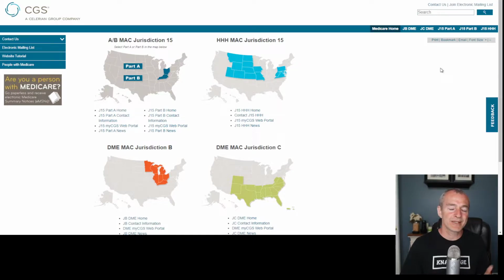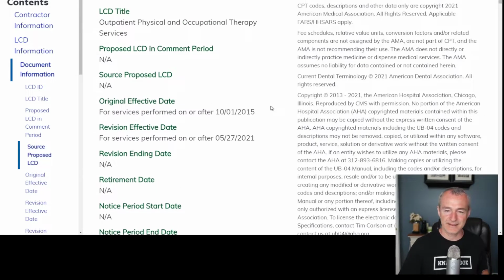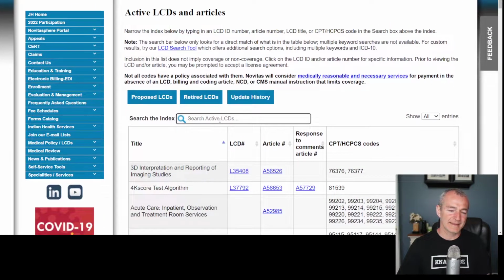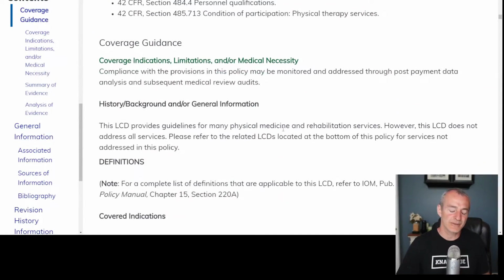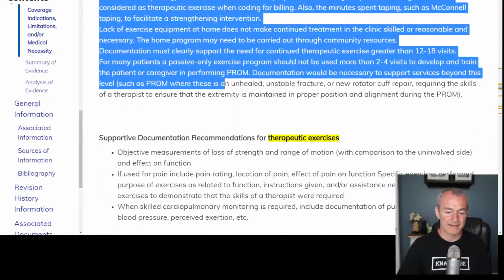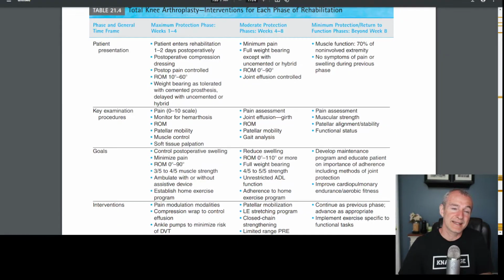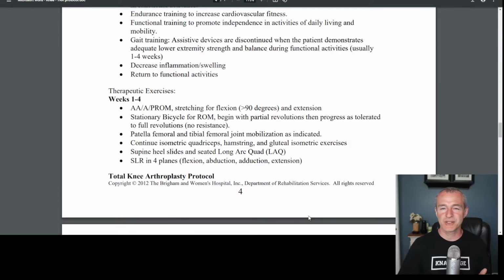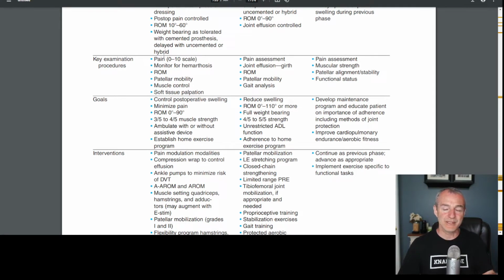How to Find LCD's & Other Documentation Resources for Medicare Documentation of PT, OT, SLP Services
Medicare documentation should not be challenging. All the requirements are clearly published and resources are readily available. Find Medicare LCD's and other professionally accepted standards of practice.